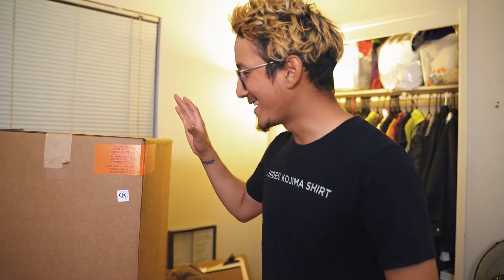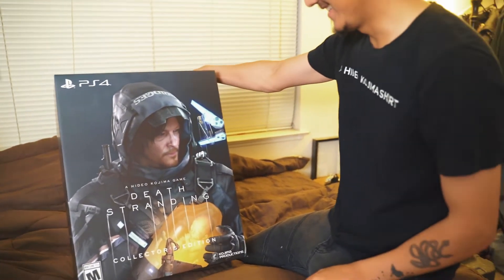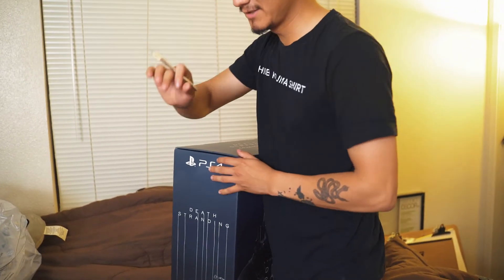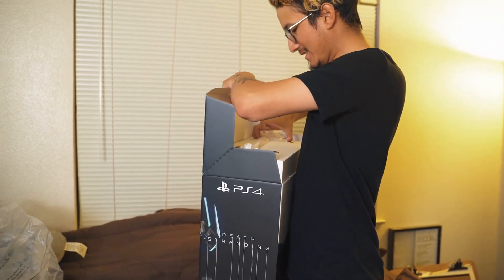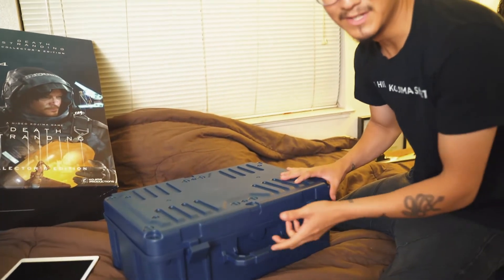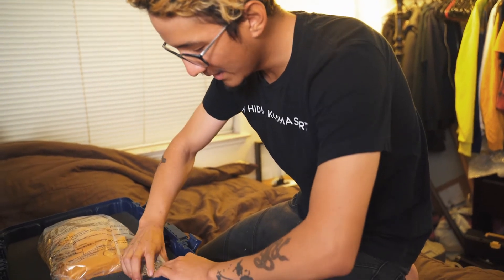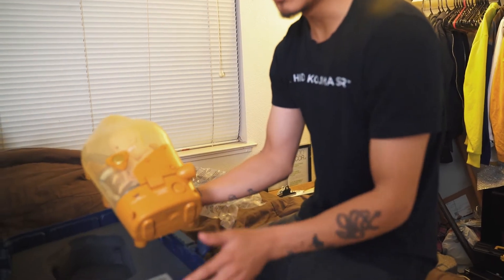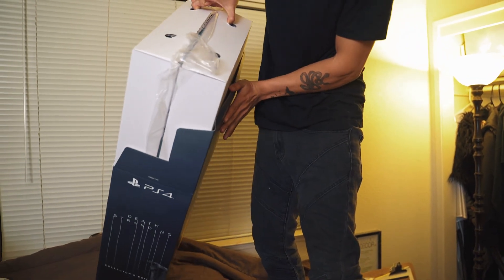Death Stranding Collectors Edition Unboxing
So my room is a mess.. sorry! I just couldn't wait any longer to unbox the game i've been waiting for! Hope you all enjoy this one!
I can't wait to dig in!